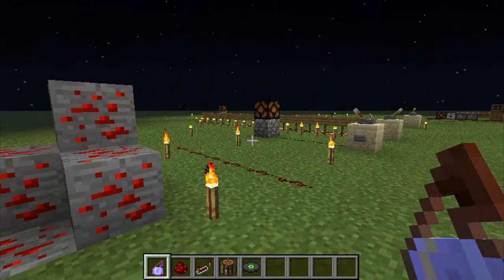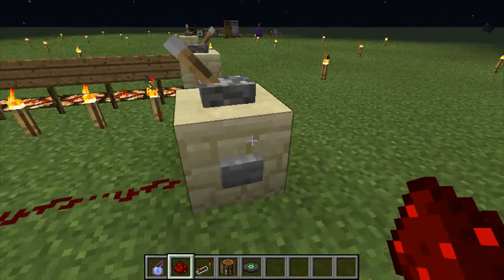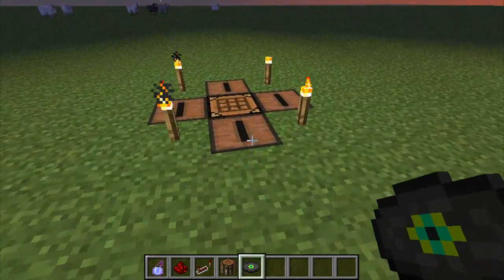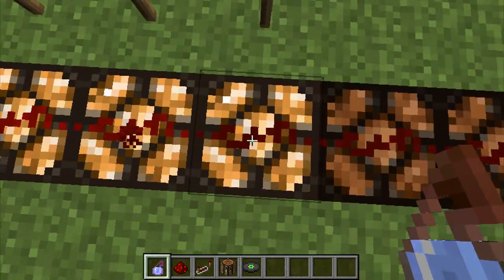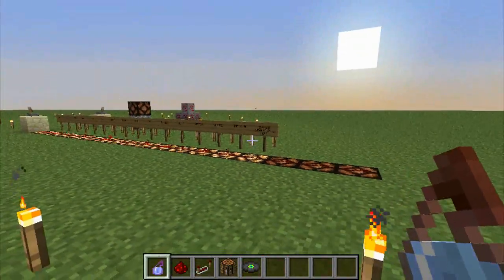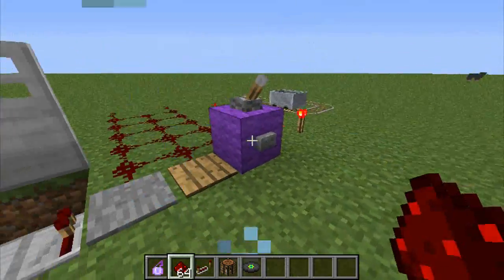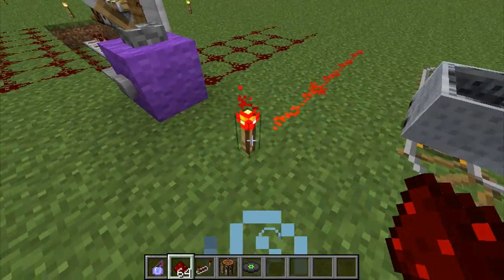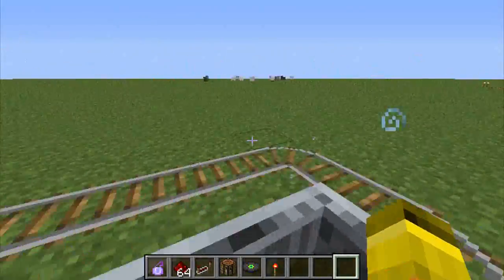Nikkel Explains Minecraft Redstone - Basic 101 : What is Redstone?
=== The Description where my cookies are! :D ===

This is the first real video i created for my channel, Its really the second video as the first was a test video; and only to cheek the quality of the content i was uploading. This video is hopefully one of many. I would love to create more red-stone video that explain how to use it and even allows people to created new and interesting things within Mine-craft. This video is called "Basic 101" and its the first episode within my playlist "DevNikkel Explains Minecraft Redstone".

In this video i explain how you can use redstone, I explain what it is; how its found, how to get it, and how to use it. I also show you examples of how red-stone can only pass though sexteen blocks before running out of power. I then show you how to extend the power to allow the current to cover longer distances.

I hope you enjoyed the video and any feedback would be much appreciated.
Thanks DevNikkel!

If you click this link it will take you to a playlist i have created where all my DevNikkel Explains Minecraft Redstone episodes are; all within order as well. Enjoy!

=== Other Good Redstone Videos ===

(I bit of redstone basics and a small amount of more advance redstone)

(Basic Redstone information... Very good information.)

=== Other Minecraft Video Creators ===

Also please cheek out a few other Minecraft video creators i watch, they never fail to impress me i have included a link to wards there channel and there latest video!

==Docm77==

==Ethoslab==